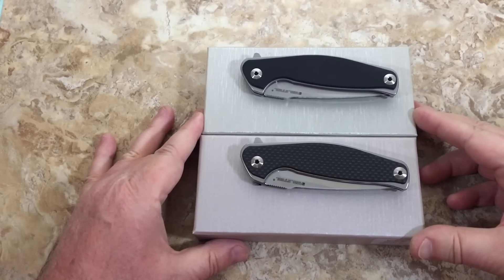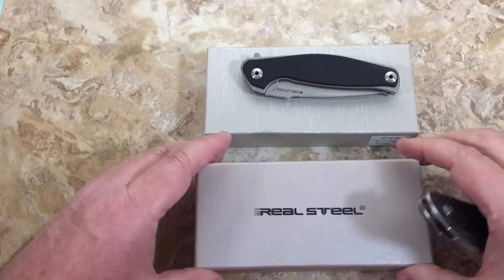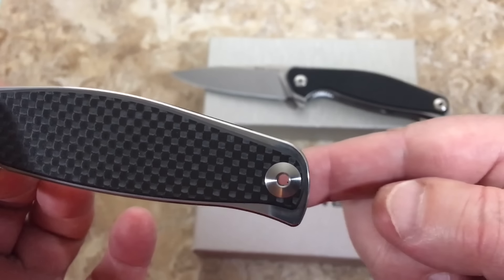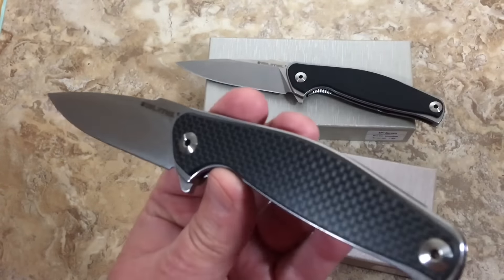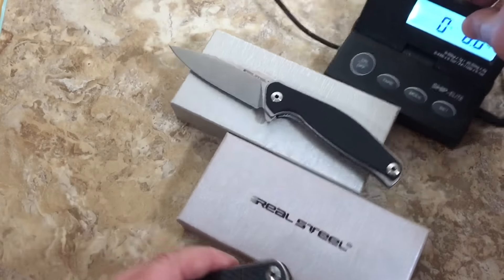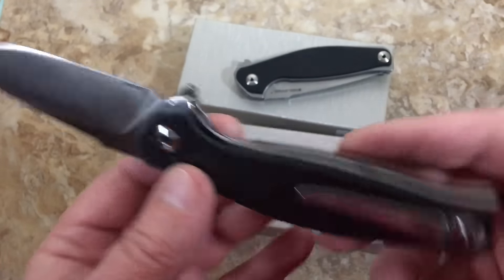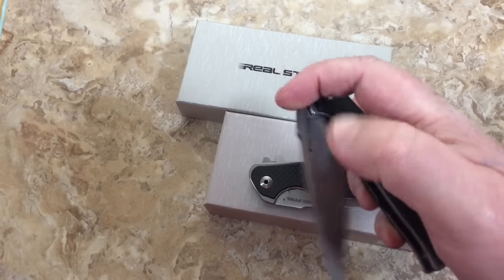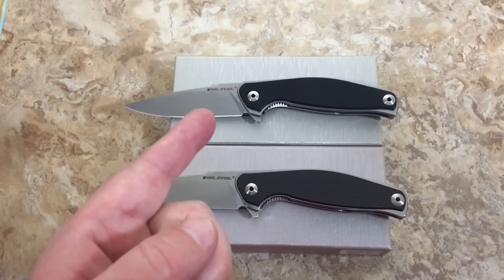Real Steel Sea Eagle knives linerlock flipper knife with Carbon Fiber and G10 scales